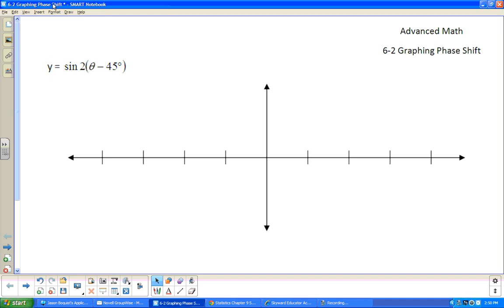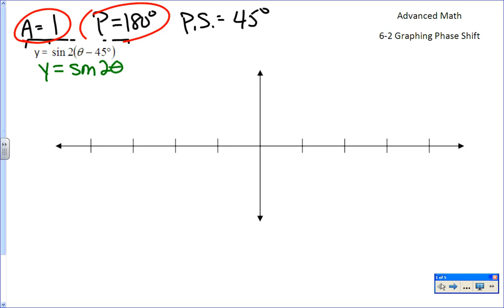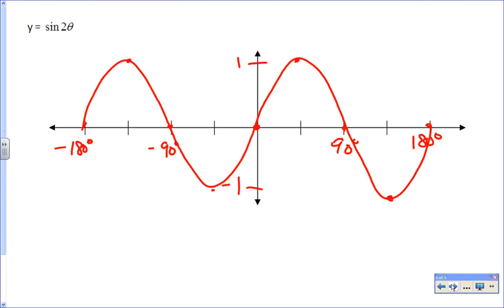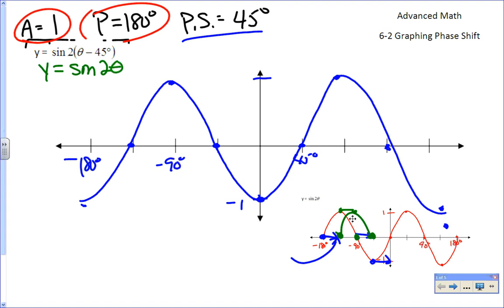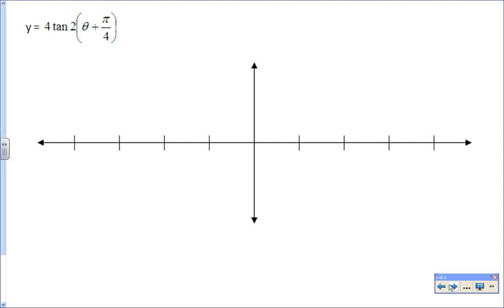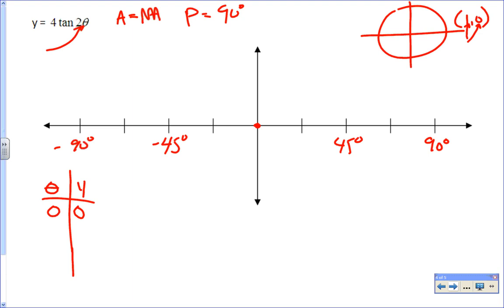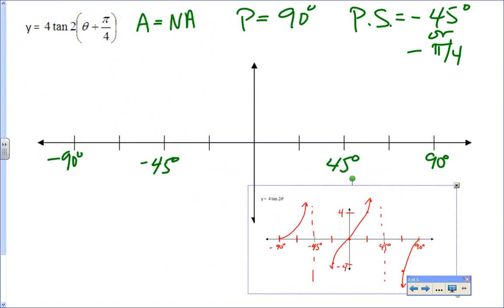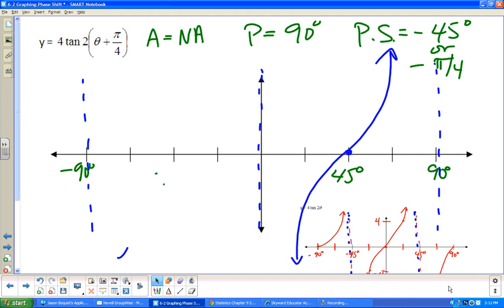Advanced Math 6-2 Graphing Phase Shift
Graphing Phase Shift for Trigonometric Functions.